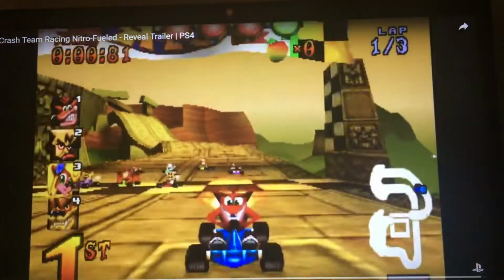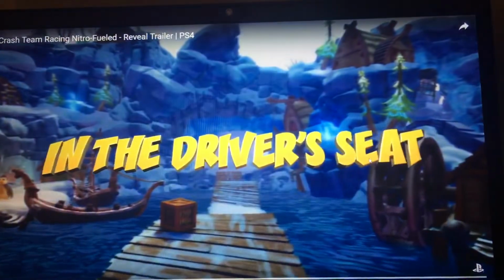CTR: Crash Team Racing Nitro Fueled (remaster) - sort of a trailer analysis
Drift/power slide tutorial coming in January